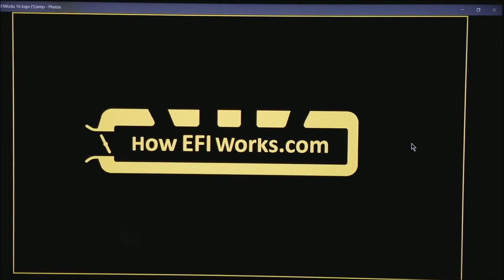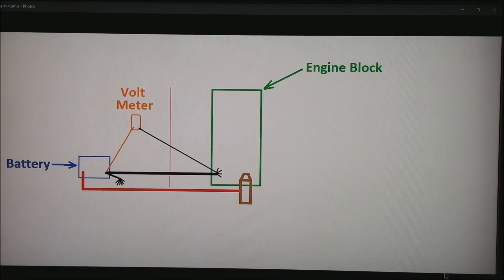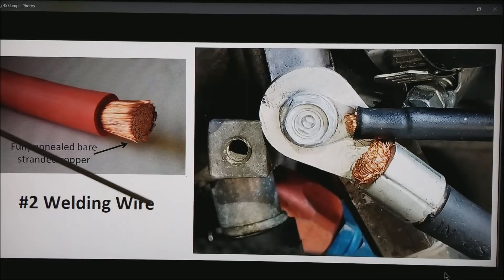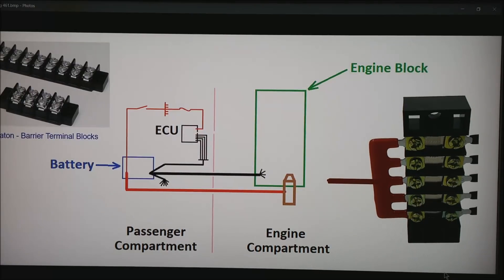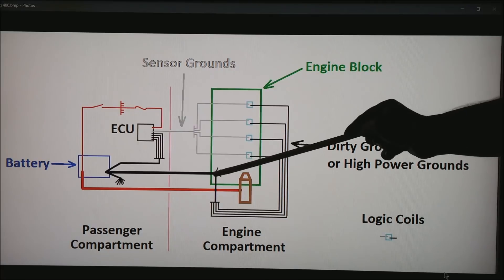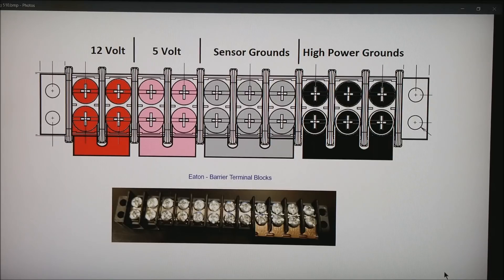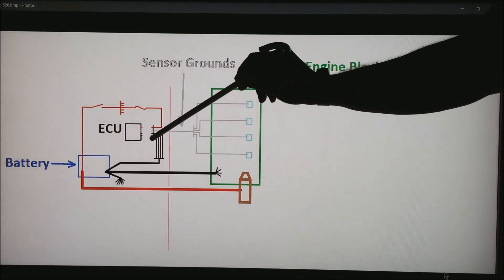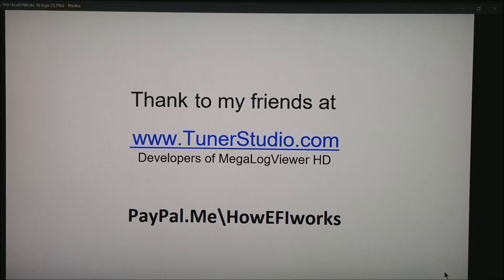ECU Grounding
Helping people learn to tune EFI